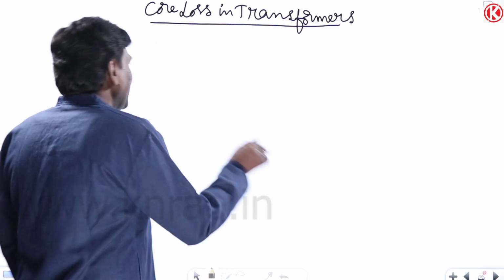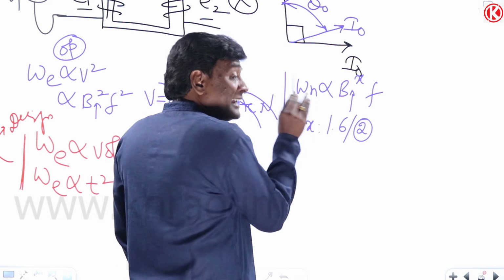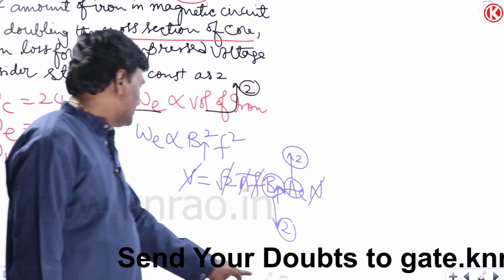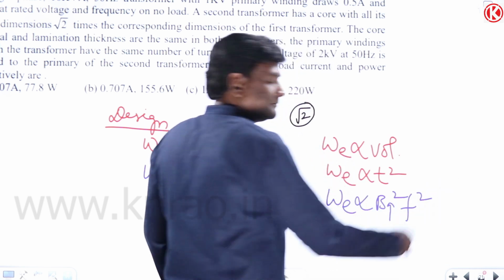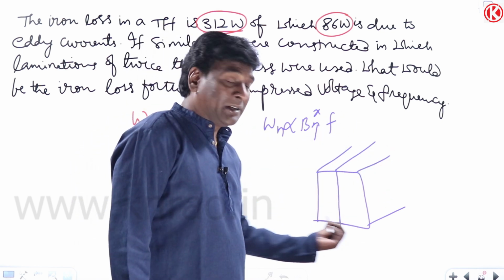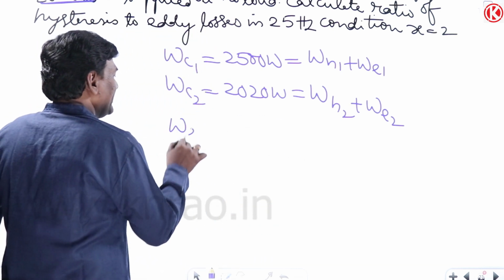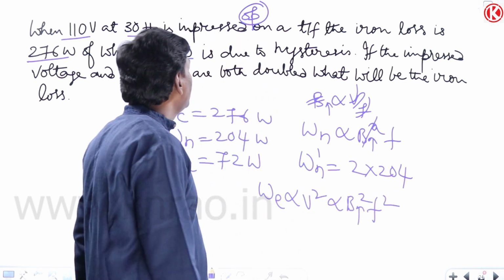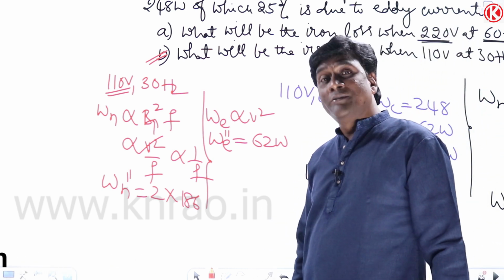All New Problems in Core loss of Transformer | Electrical Machines Crash | Transformers | KN Rao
In this session, KN Rao will be discussing about All New Problems in Core loss of Transformer from Electrical Machines. Watch the entire video to learn more about All New Problems in Core loss of Transformer which will help you crack GATE & ESE Exams. Let’s Crack It!

Unacademy Subscription Benefits:
1. Learn from your favourite Educator
2. Dedicated DOUBT sessions
3. One Subscription, Unlimited Access
4. Real-time interaction with Educators
5. You can ask doubts in the live class
6. Limited students
7. Download the videos & watch them offline.

Get the GATE & ESE Iconic Advantage:
1. Personal Coach
2. Study Planner & Bi-weekly Reviews
3. Dedicated Doubt Clearing Space
4. Personalized Test Analysis
5. Study Booster Sessions
6. Preparatory Study Material
7. All the Unacademy Subscription Benefits

New Batches:
1. Evolve for GATE 2022 (ECE) - Batch E
2. Ascend for GATE 2023 (ECE) - Batch E